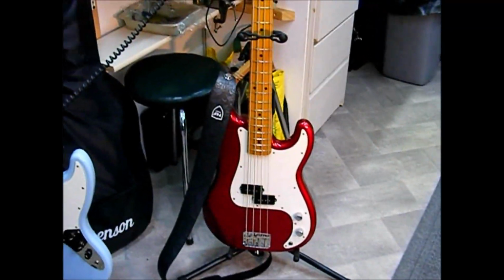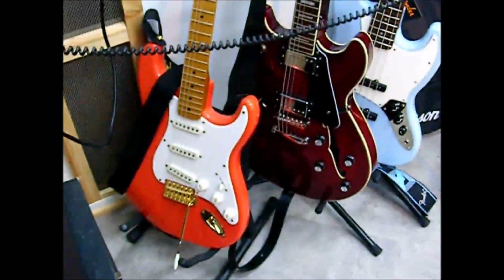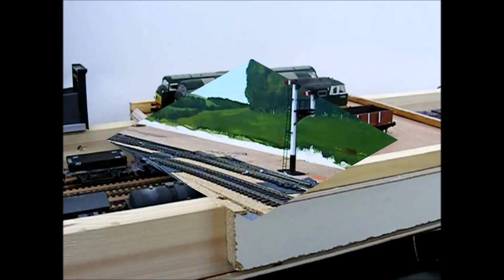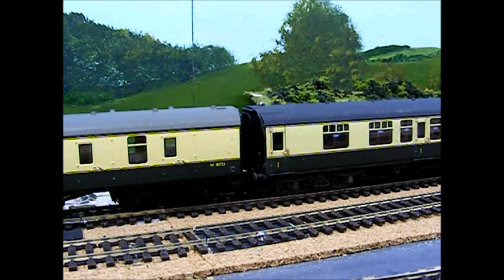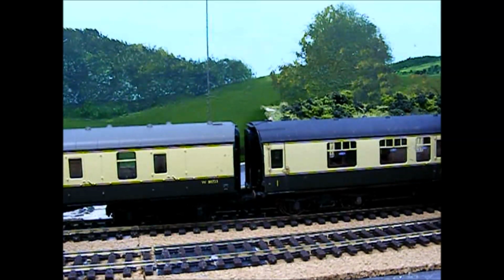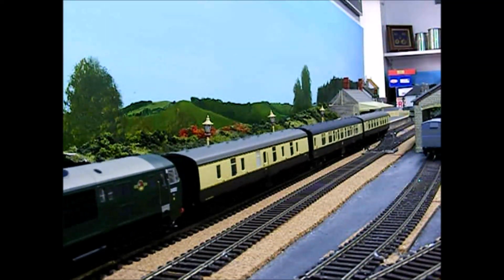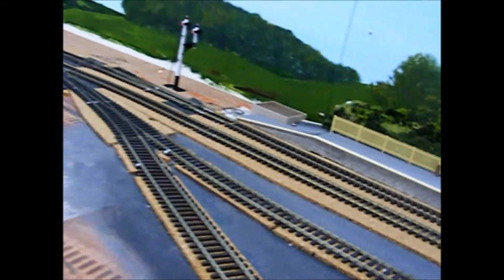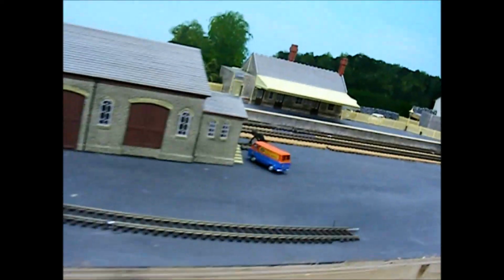TREWITHEN No 5, Andy Peters World of Model Railways,